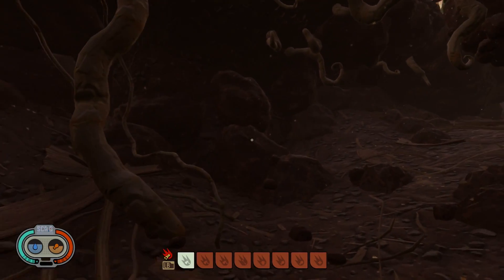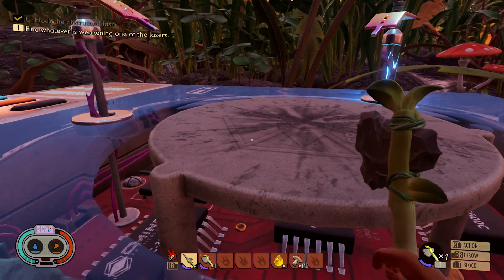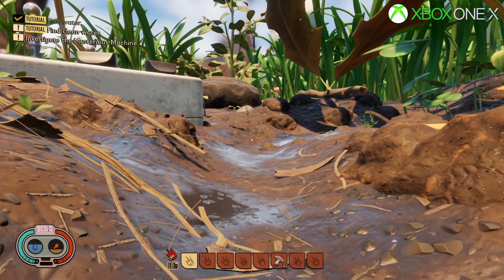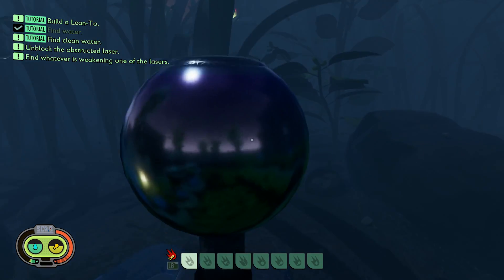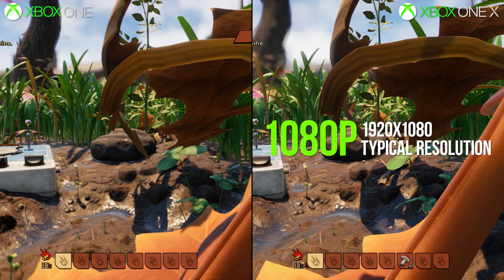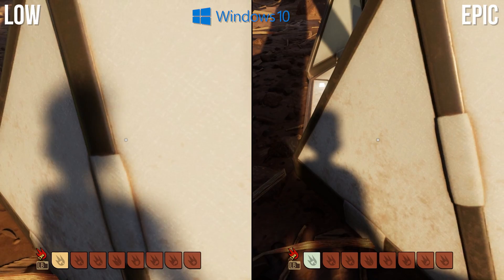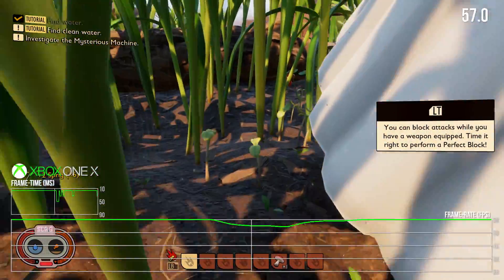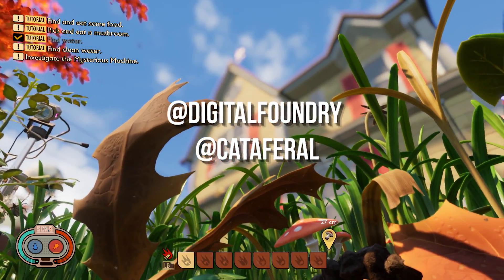Grounded Early Access: Why Is It So Demanding on Xbox One? All Versions Tested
An Unreal Engine experiment with huge demands on Xbox One and PC GPUs alike. Developer Obsidian has forged a survival game with a compelling gameplay loop - but the visual tricks it uses to render a giant back yard can be impressive up close. Tom investigates how close the Xbox One version gets to PC - and how performance stacks up.